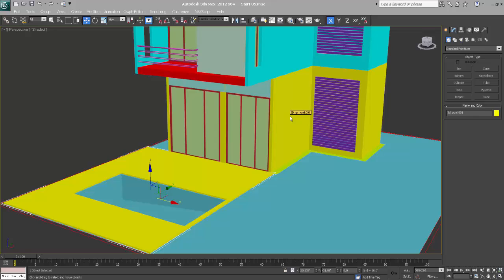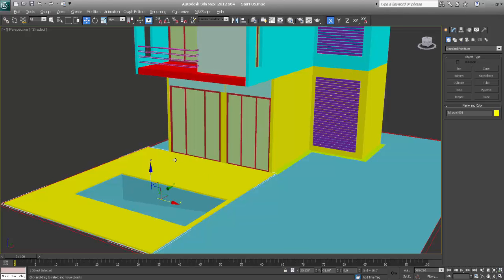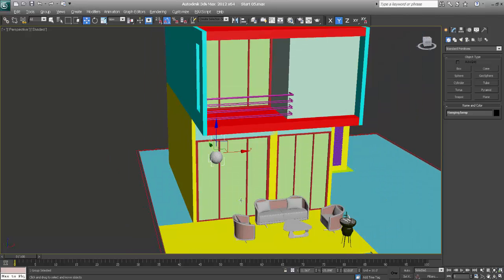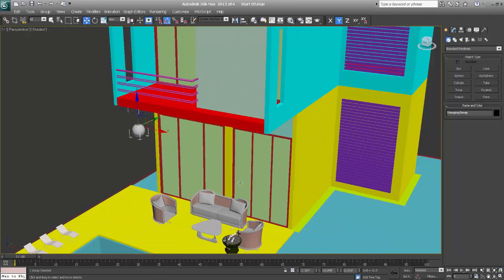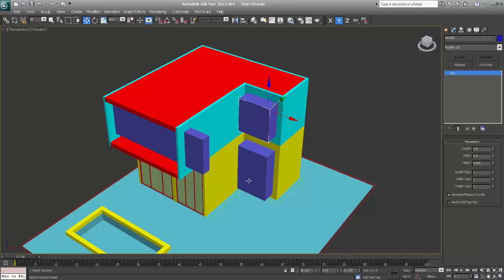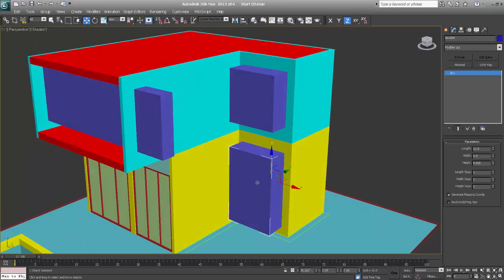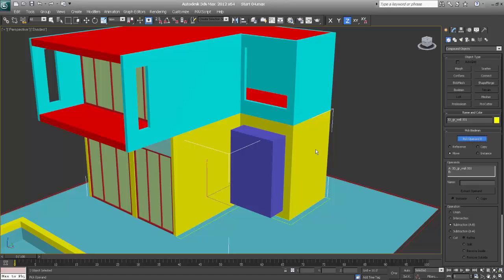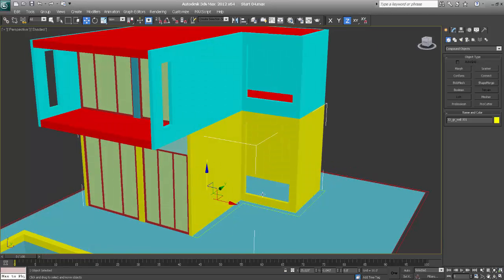3D max tutorial for architecture-Part 6